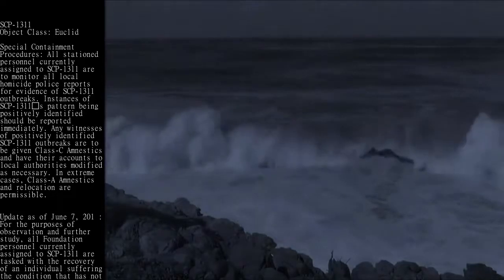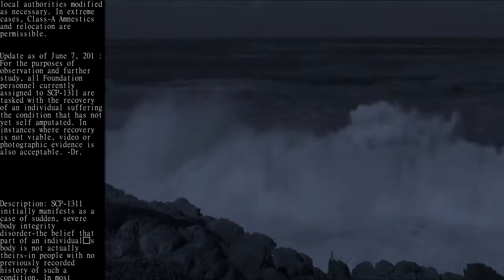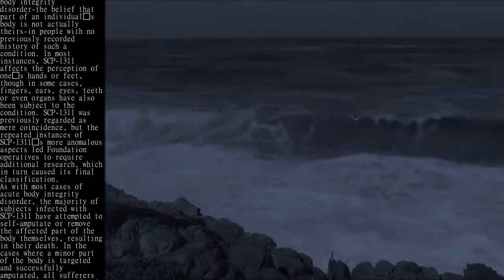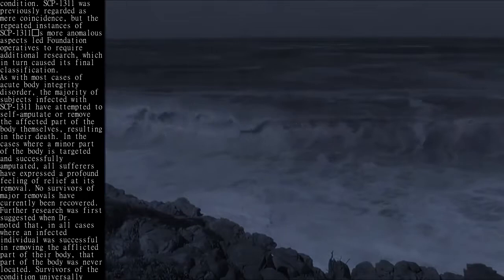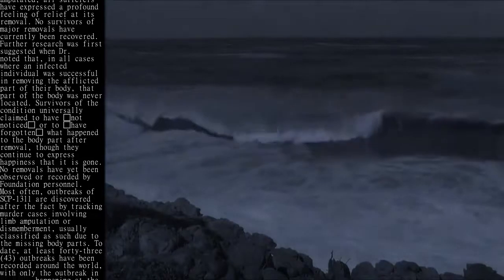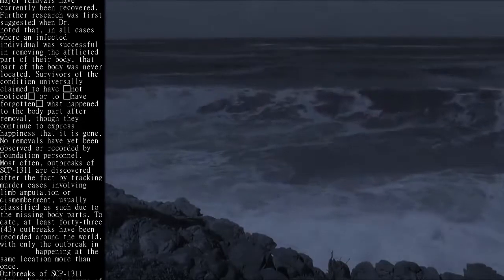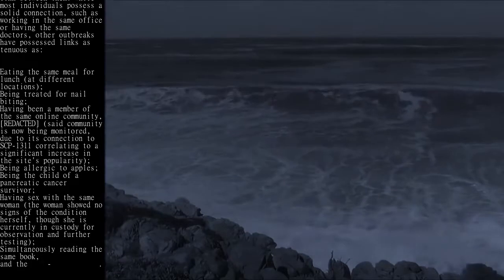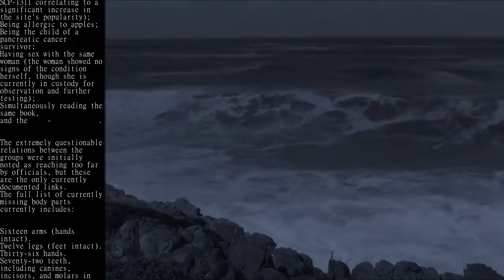SCP-1311 - Sudden Body Integrity Failure | Reading